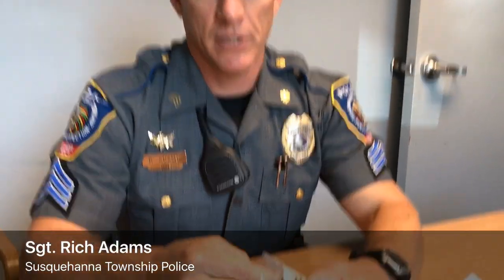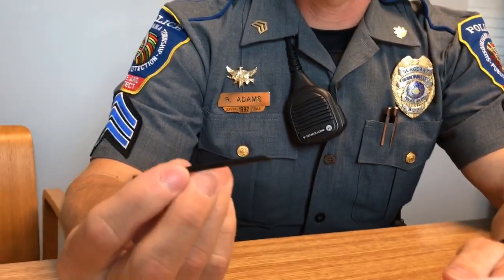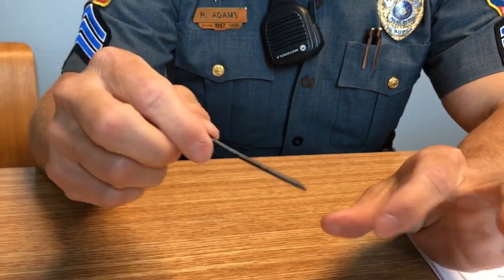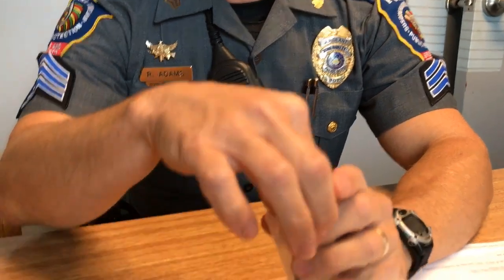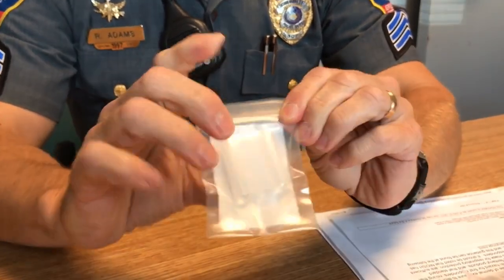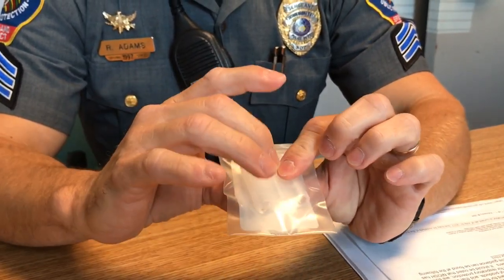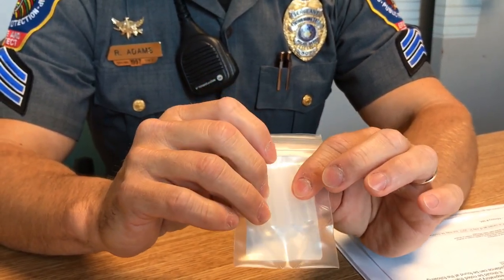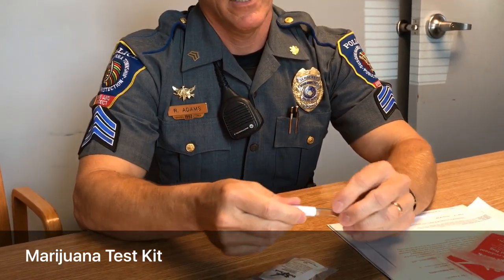How do drug field test kits work? We'll show you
Sgt. Rich Adams with the Susquehanna Township Police Department demonstrates two different test kits for opioids and marijuana. There are other test kits for other drugs. But police in Dauphin County no longer use any of them because of concerns over fentanyl.